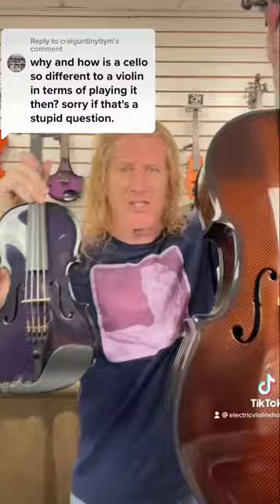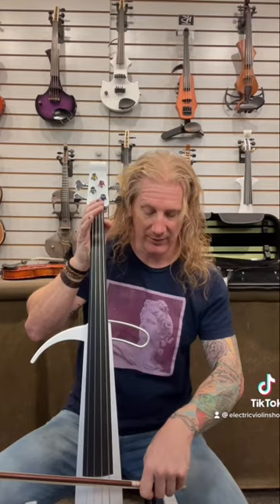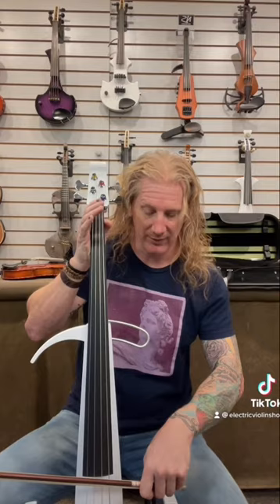Why Can Matt Play Violin But Not Cello?